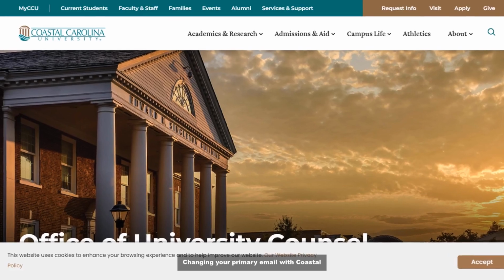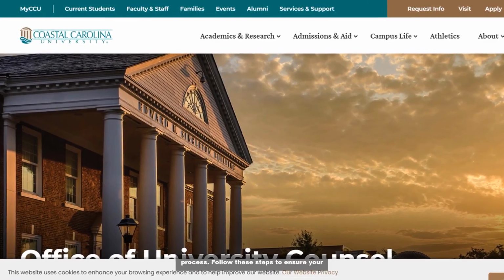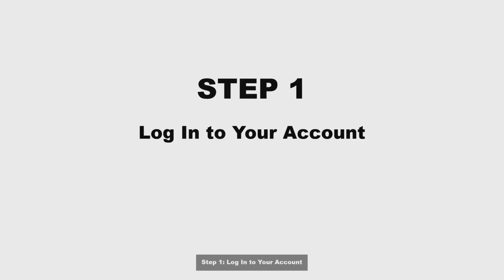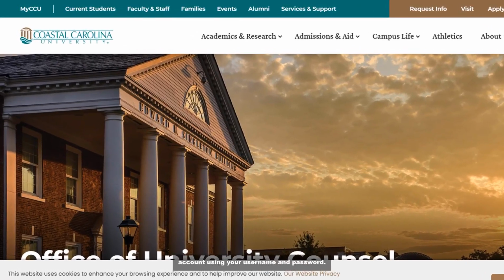How To Change Your Primary Email On Coastal Federal Credit Union 2026 (STEP BY STEP)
In this video, we will guide you through the process of changing your primary email on Coastal Federal Credit Union in 2026, step by step.